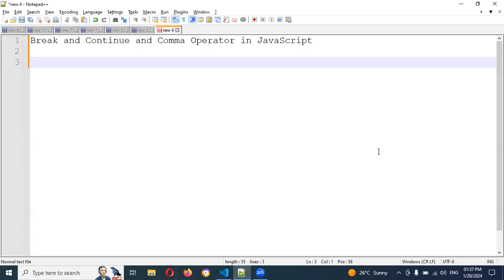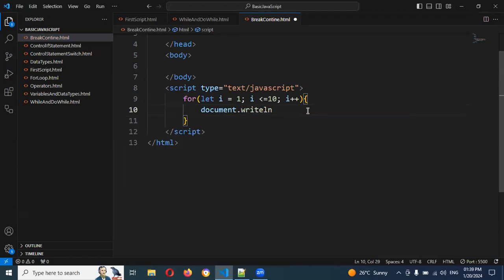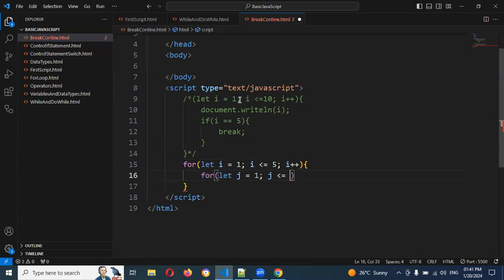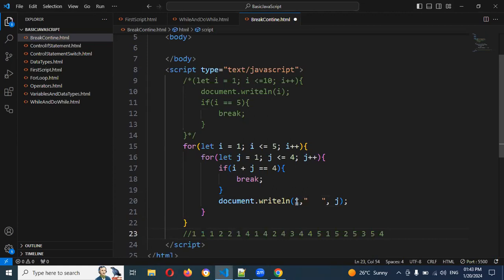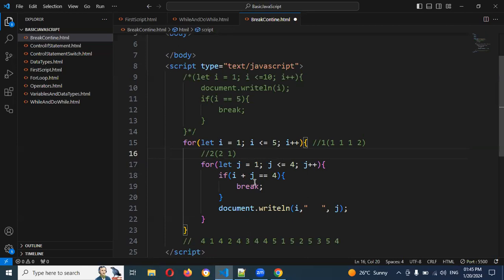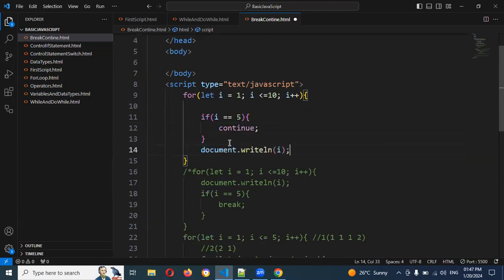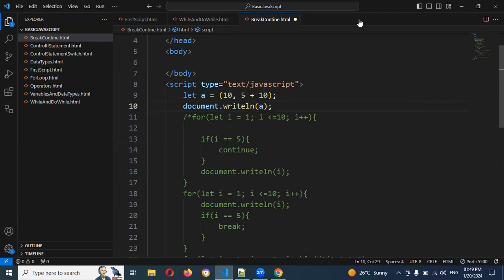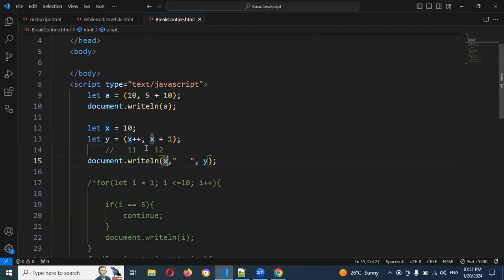Part 10: Break and Continue and Comma Operator in JavaScript | Basic JavaScript